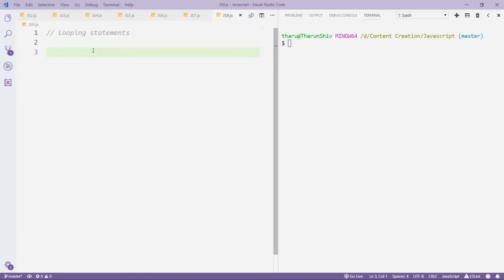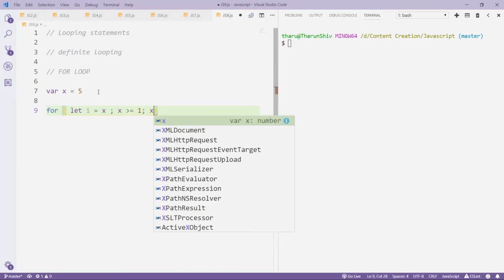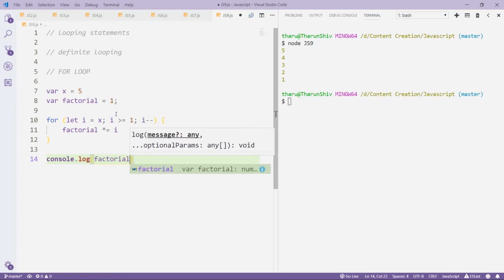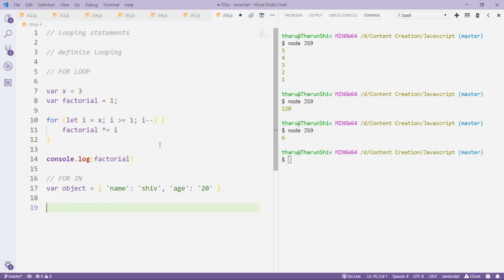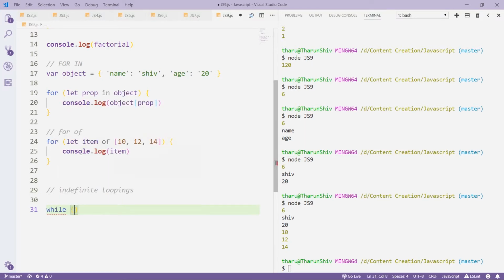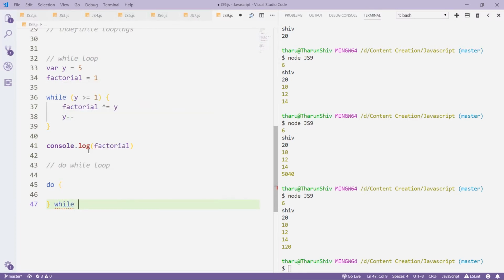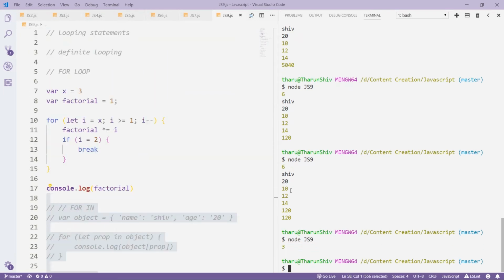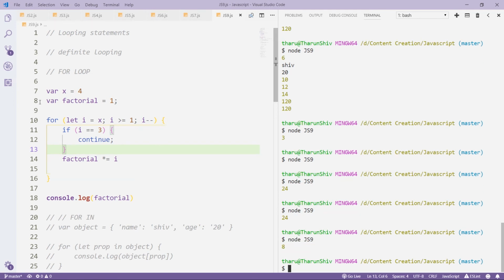JavaScript - ES6 #10 | Looping Statements - for, for-of, for-in, break, continue | Tharun Shiv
CSS Basics to Advanced FREE!

Javascript Course - Looping Statements
For Loop
For-of Loop
For-in Loop
Break statement
Continue Statement

with example of Factorial of a number program

Feel Lucky to get exposed to these topics.

You may use Brackets, Atom, Sublime or any other Text Editor.
Node JS is needed.
Chrome is also needed.

What Should You Know?

    It is a client-side scripting language especially existing for Web, App & Mobile development. Recent works have led JS into Machine Learning too.
Now it is no more just a client-side programming language, but a server-side & database side language too.

Something about JS:
- Limited features
- Cannot communicate with the file system directly.
- Does not have similar features as Other programming languages
- The classes in JavaScript aren’t actually Classes.
- However, it is great at manipulating Web Pages.
- Lots of frameworks and libraries for plenty of platforms.
Like React, React Native, Angular, Vue, Electron, Tensorflow JS.

But,
Java is in no way related to JavaScript
JavaScript came after Java
It was named so, to gain popularity
JavaScript’s real name is ECMAScript ( ES )

- JavaScript/ES6+ syntax, loop, conditional statements, functions.
- JavaScript DOM
- JavaScript/ES6+ advanced topics like
- Class
- Symbol
- Sets
- Maps
- Promises
- Proxy
- Generators

This tutorial was recorded using the Blue Snowball ice microphone from Amazon. So high clarity audio here.

1 HTML - Hyper Text Markup Language
2 CSS - Cascading Style Sheets
3 Javascript